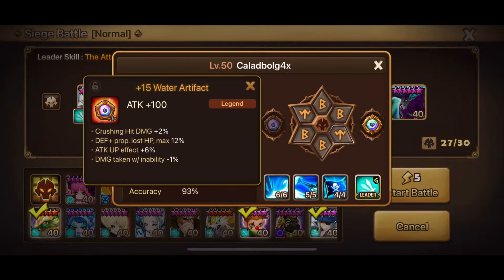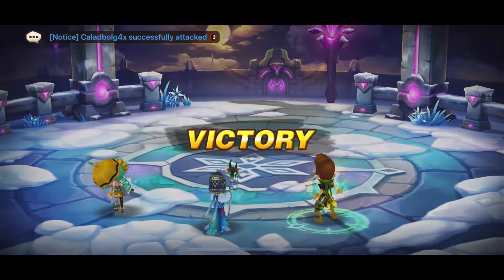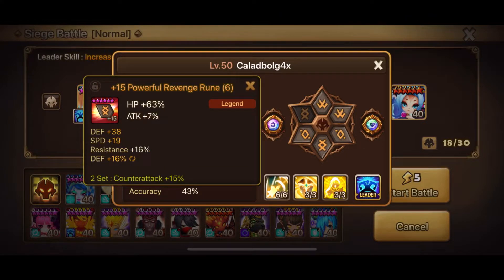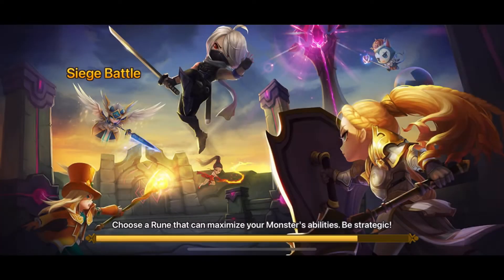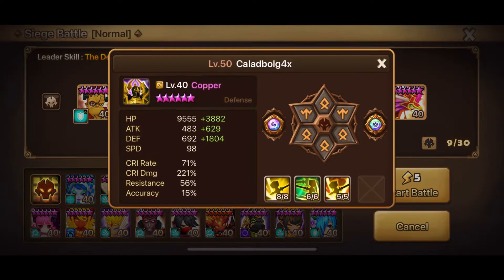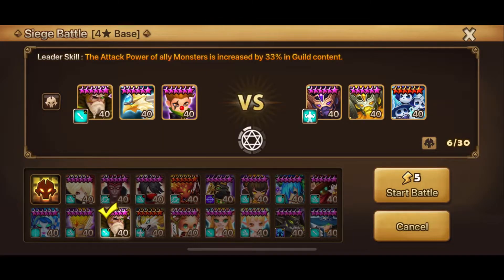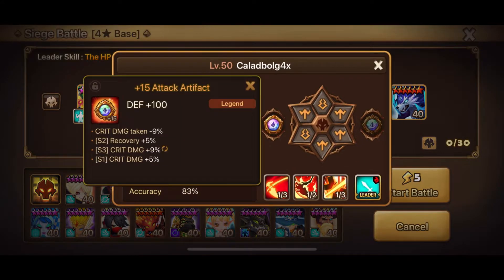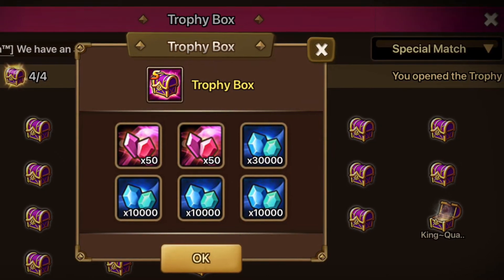SIEGE TOURNAMENT MODE! WE DESTROYED OUR FIRST OPPONENTS